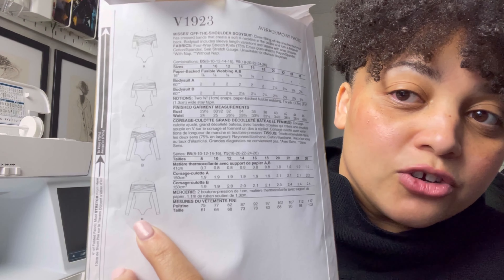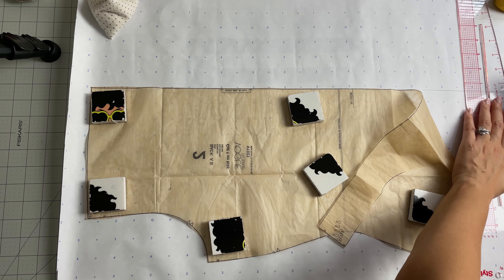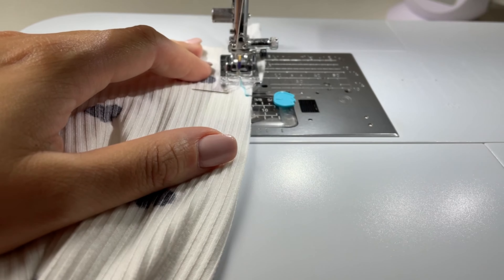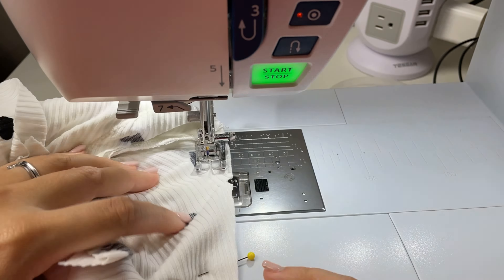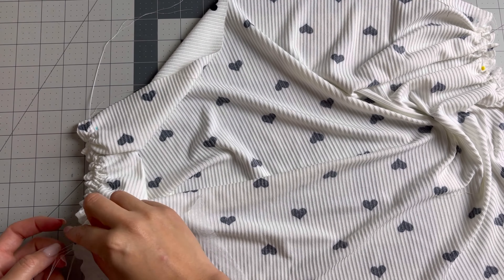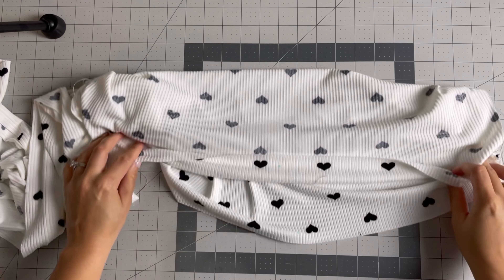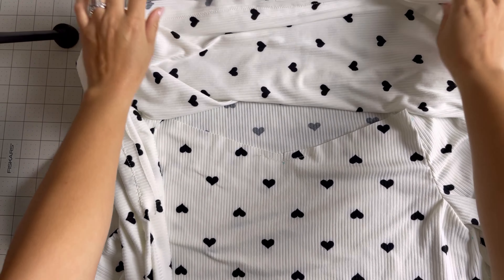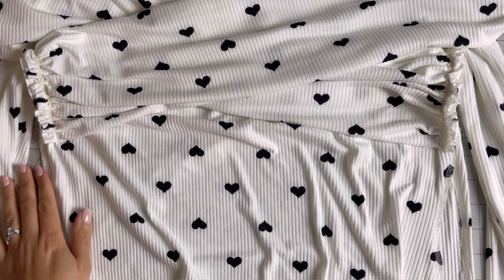Vogue 1923 Sewing Tutorial | How to sew an off the shoulder top | Step by step sew along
Here’s my step by step sewing tutorial for Vogue 1923 the new pattern from their recent collection.
Supplies:
● Suggested fabrics ie: stretch knit or velvet
● Hem tape
● Ball point needle
● Dotted paper or trace paper (optional for modifications)
Fabric information for this tutorial: 2.5 yards from Hobby Lobby